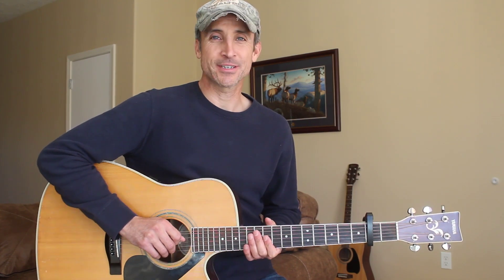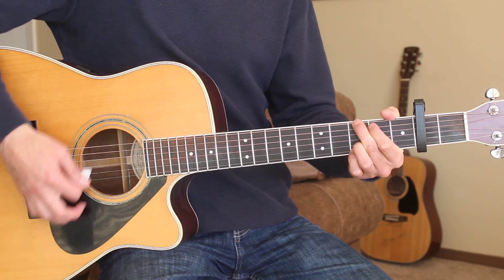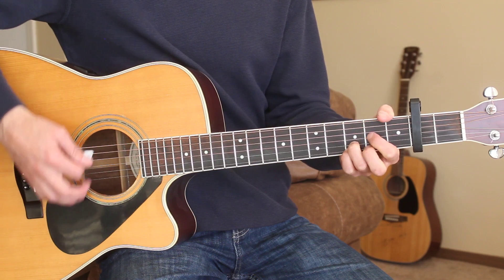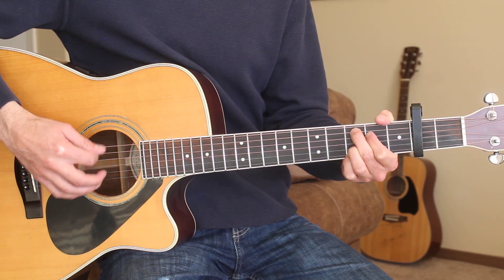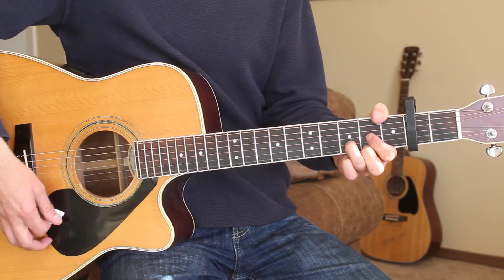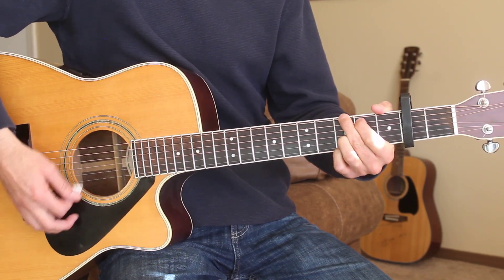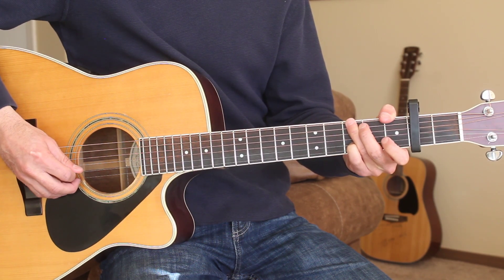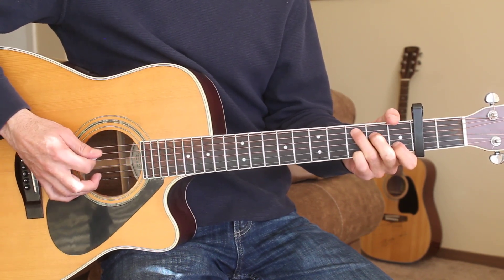Another You - David Kersh - Guitar Tutorial | Lesson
This is a guitar tutorial for the country song Another You by David Kersh.  Today in this video guitar lesson, I'm going to teach you how to play the chords and strumming pattern to the David Kersh Song. This song was written by Brad Paisley. This channel is a place for beginners, intermediate and advanced players to learn how to play your favorite hit country songs by many different country artists.
CAPO: 2nd FRET
CHORDS: C/G/D/EFlat/Em/A
STRUMMING: DUDUDU

Support Learn Guitar Favorites!

THANK YOU TO MY PATRONS! Gena, Joey, Mitchell, Travis, John, Steven & Thomas!!! ~ Thank you so much!